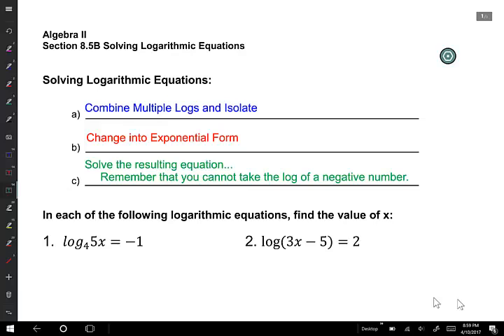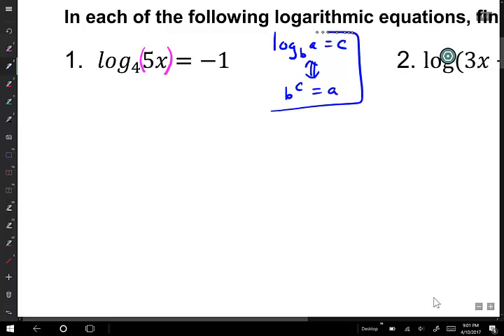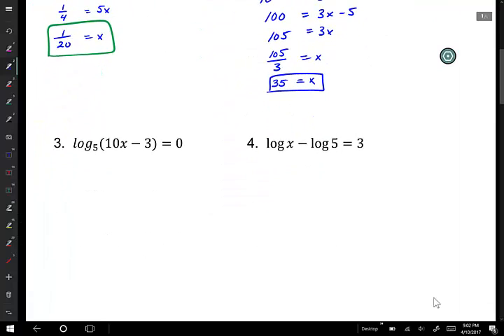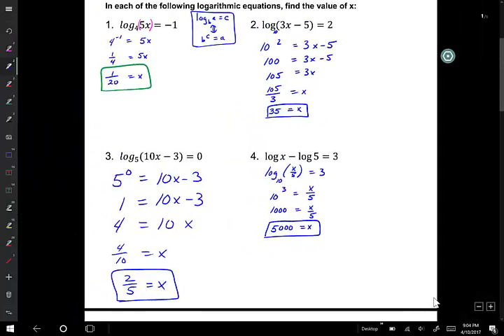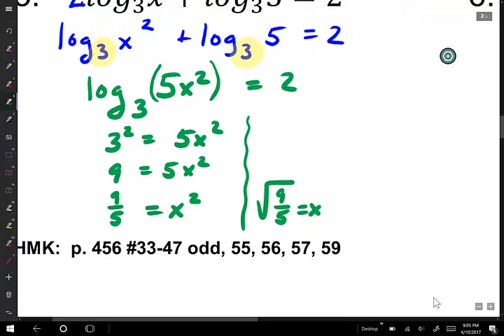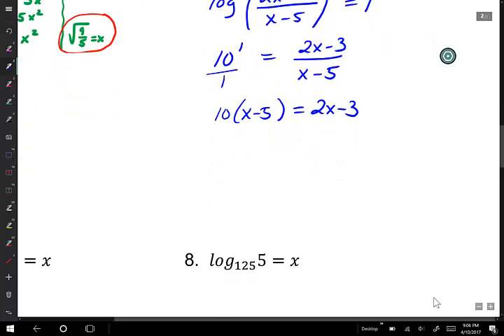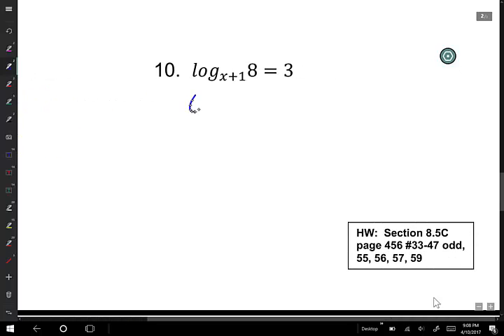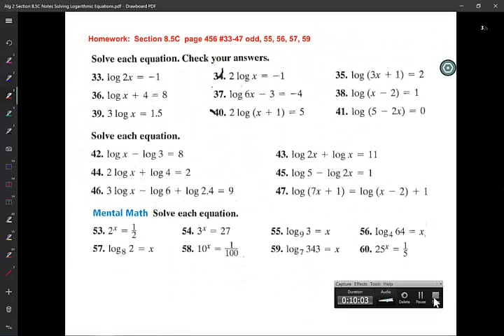Alg 2 Section 8 5C Solving Logarithmic Equations